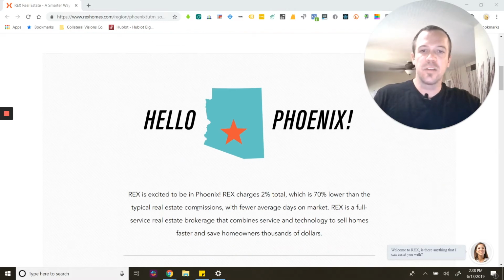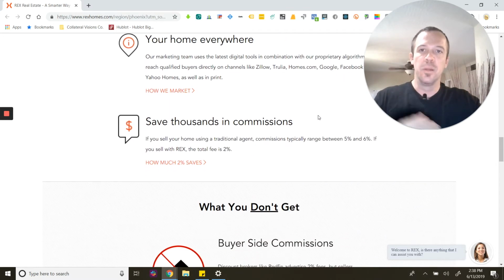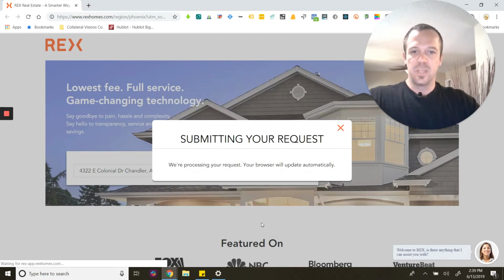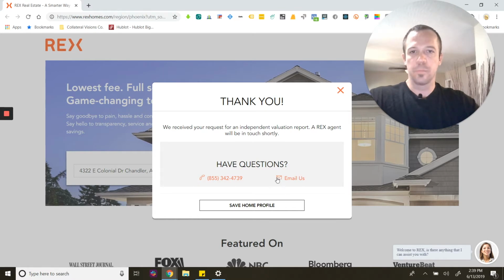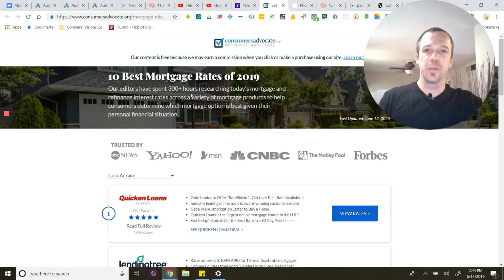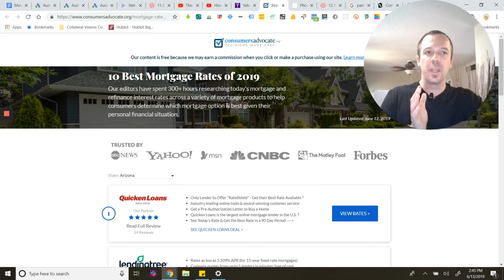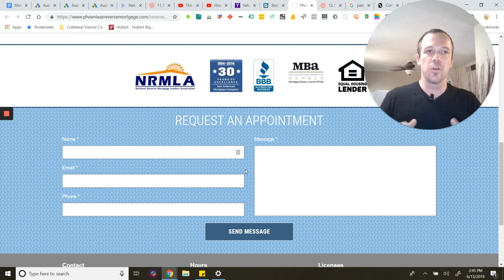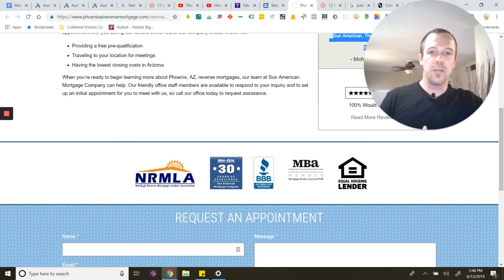12 3 Mid Funnel Research & Build Value 02